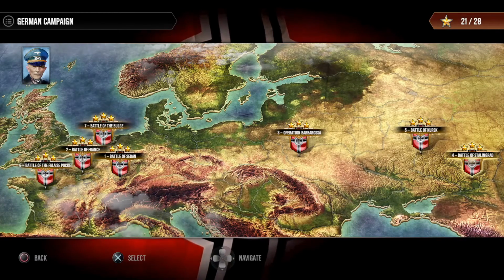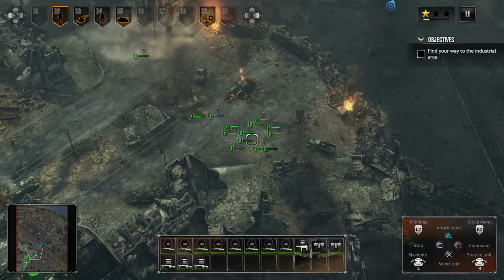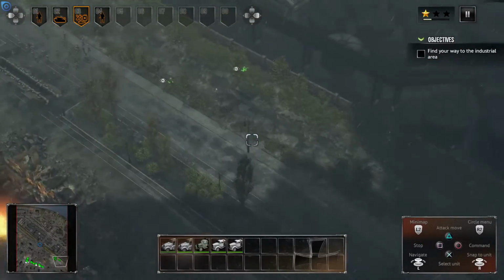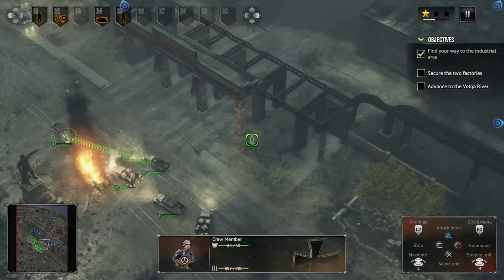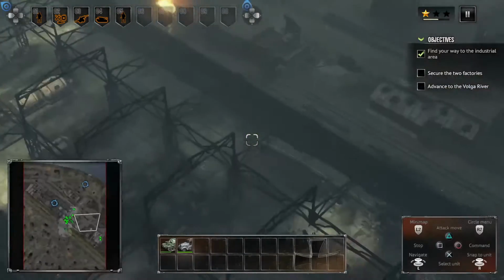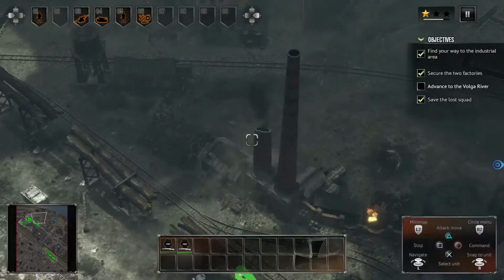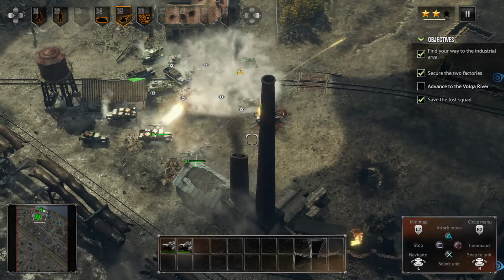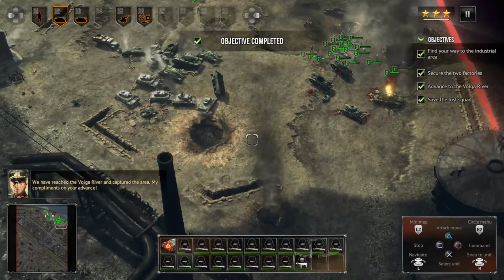Sudden strike 4 Stalingrad 3 stars German support doctrine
(Stalingrad German campaign)
In this mission our goal is to get a 3-star rating using the support doctrine. accomplishing this will involve effective use of smoke grenades and other infantry tactics combined with artillery and tanks support. Finally, we will have to clear out some heavily entrenched and defended positions using air support artillery tanks and smoke grenades. We will also discuss tips on how to get more points so you can get a 3-star rating as well.